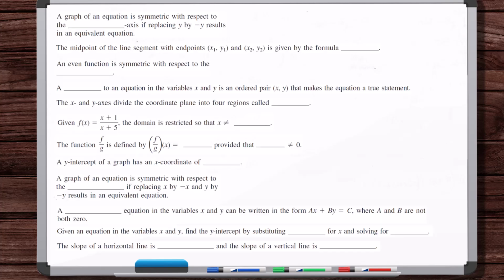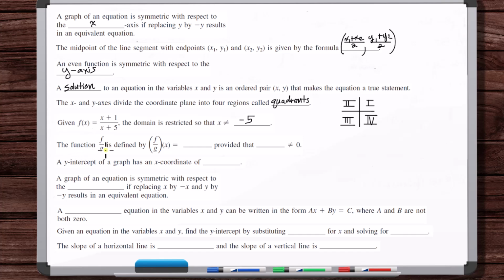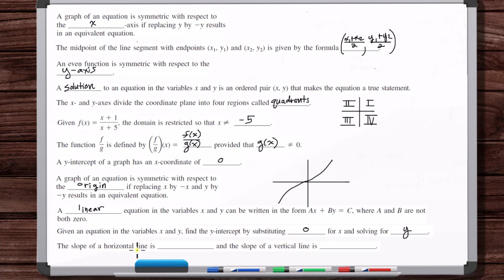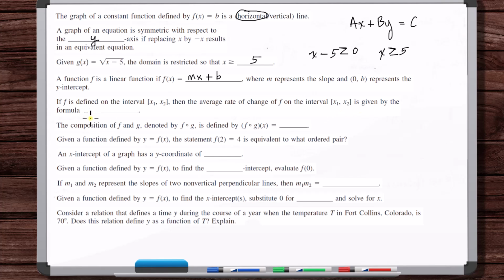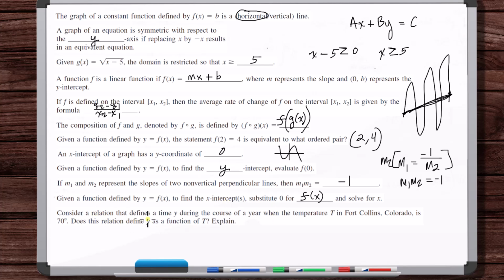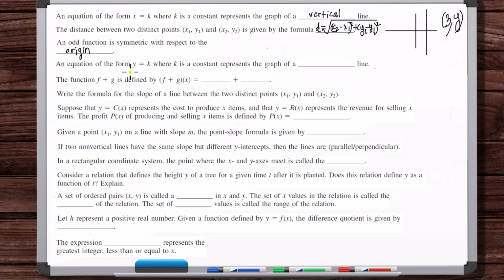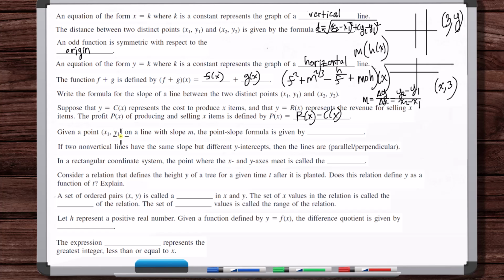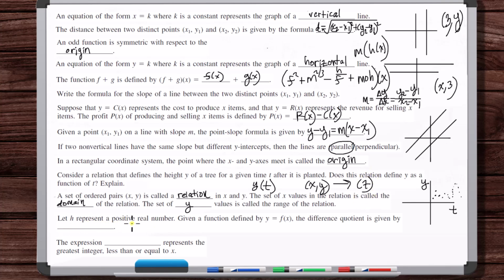Chapter 2 Fill-in-the-Blank Questions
In this video, we answer an array of fill-in-the-blank questions from chapter 2 of the algebra textbook which was on functions and relations.